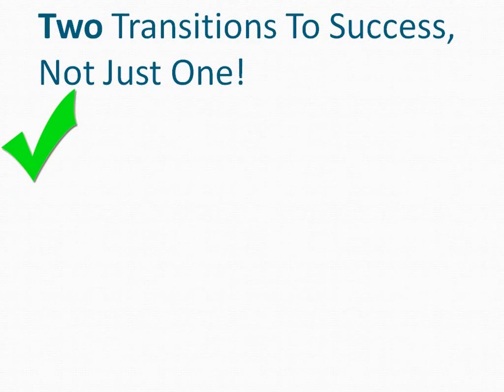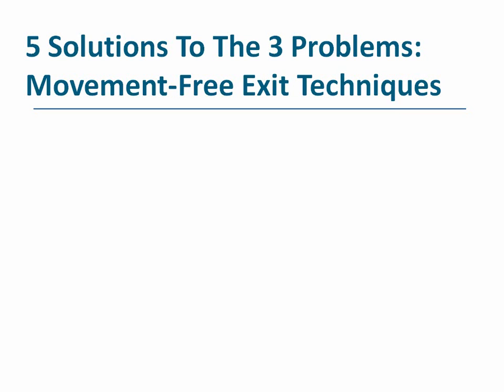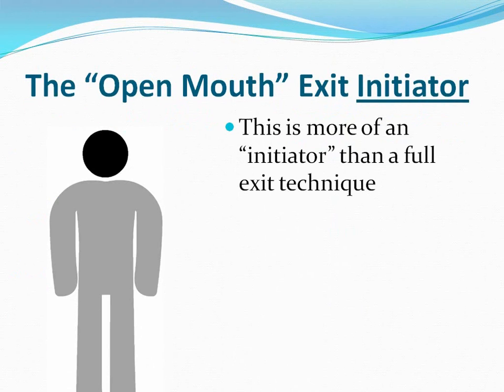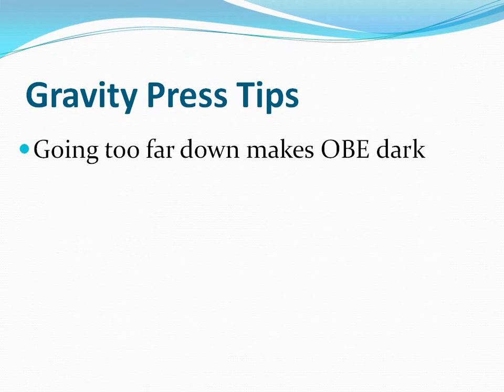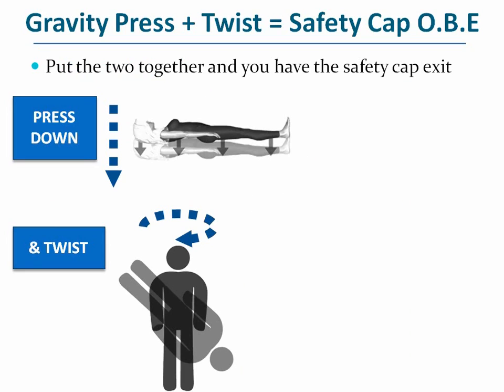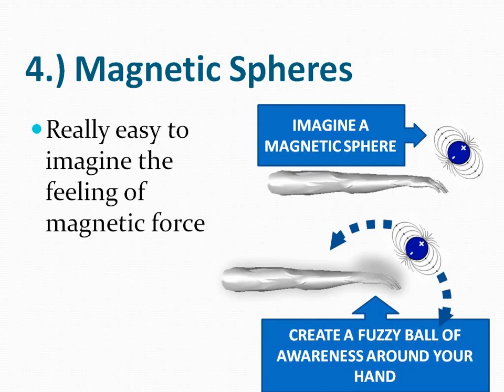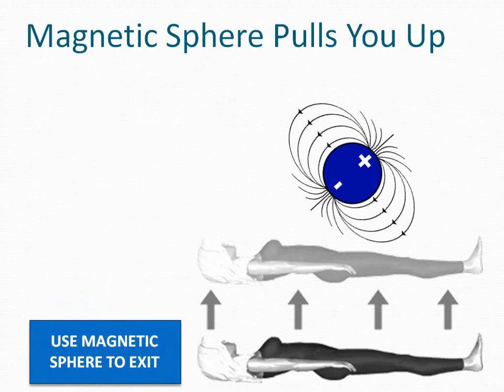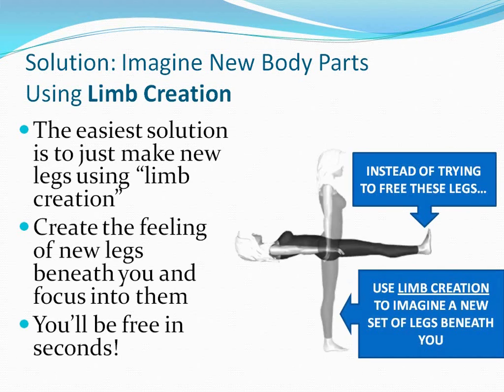5 Fast Exit Methods For Lucid Dreams & OBEs - Lucidology 101 Part 12/12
Get your free Lucidology 101 Lucid Dream & OBE Induction Explorer's Kit which has everything you need to have your very first OBEs and lucid dreams tonight. In it you'll get

"How Many Of The 7 Biggest OBE And Lucid Dream Mistakes Are You Making?"
I see people make these same mistakes over and over because virtually all of the books on OBEs actually tell them to make these mistakes! A lot of times it only takes a tiny tweak to clear those stumbling blocks out and get people over the hump to start having speedy progress. So in your kit you'll find out exactly which of these 7 giant mistakes are holding you back and see exactly what you need to do to quickly fix those mistakes.

You'll also get my report titled the "Complete 8 Step Diagram To Trick Your Body Into Falling Asleep To Have Your First OBEs And Lucid Dreams". A lot of the people I've showed these tricks to have written to tell me that these steps were what enabled them to have their very first OBEs even after everything else they tried failed. In fact a lot of them had their very first OBEs the very first night they used these 8 tricks.

Plus you'll find out how to get access to the private Lucidology member's forum where you can ask questions and get expert advice from people who have successfully used these tricks.

You'll also get lucid dream timer mp3s, the lucid dream flash timer and lucid dream induction mp3s that you can download and burn on a CD.

And you'll find out how you can get Lucidology 102 which shows you my most powerful OBE exit visualizations that you can use to have 5, 10 or even 20 OBEs in a single session. With the Lucidology 102 tricks you can start averaging an OBE - or more - per day and have your first 100 OBEs in 100 days.

to download your OBE & Lucid Dream Explorer's Kit